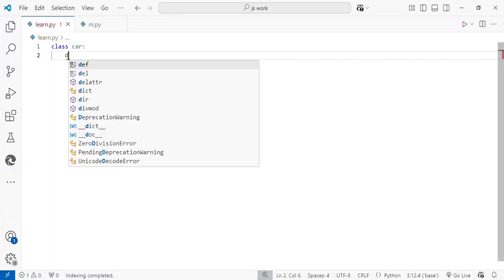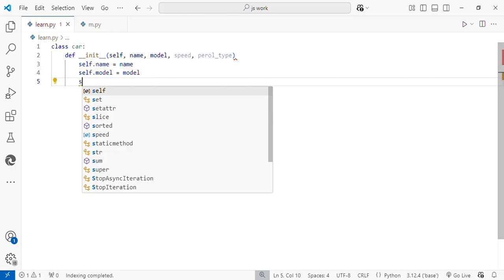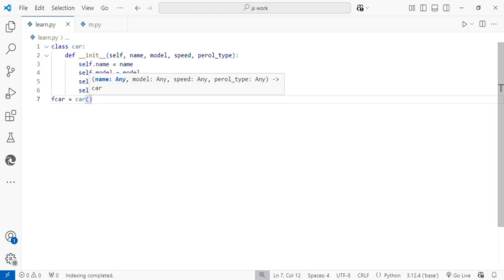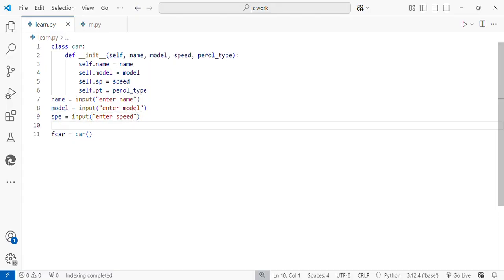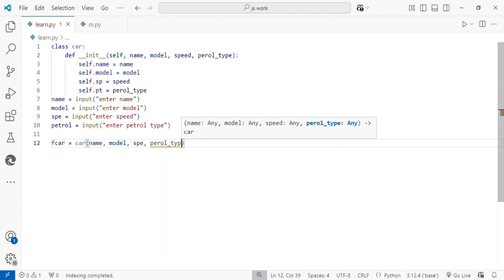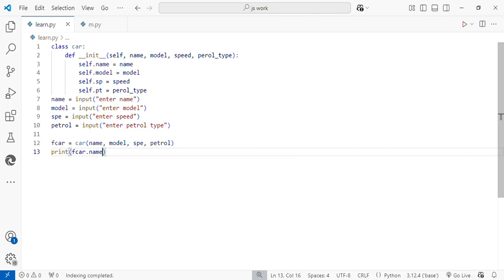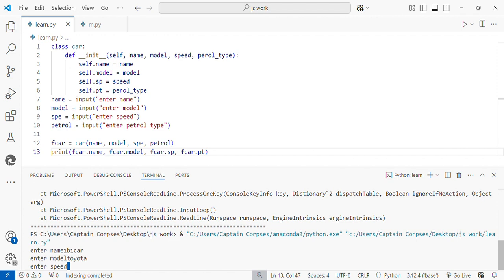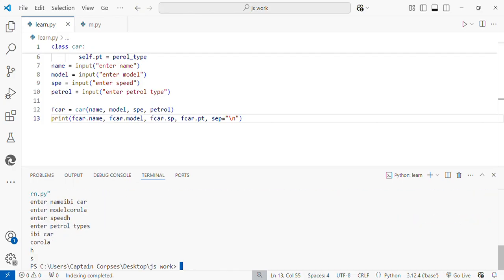Python Tutorial (Part 12)